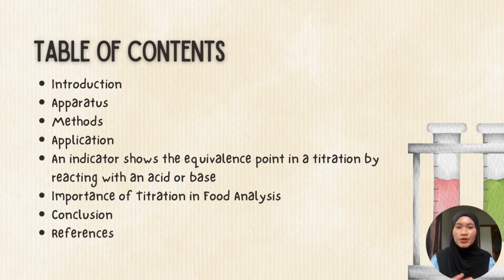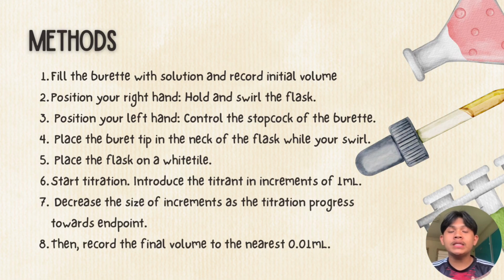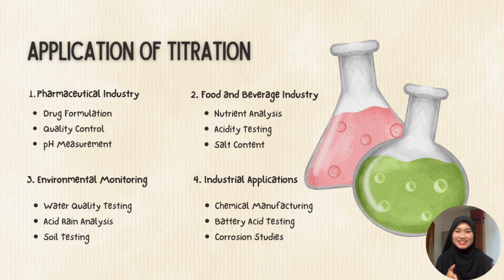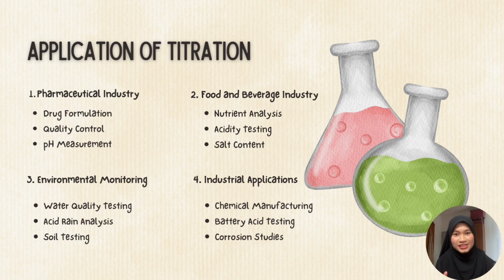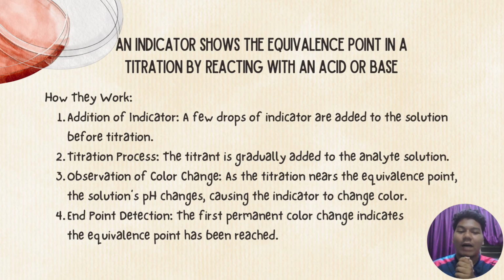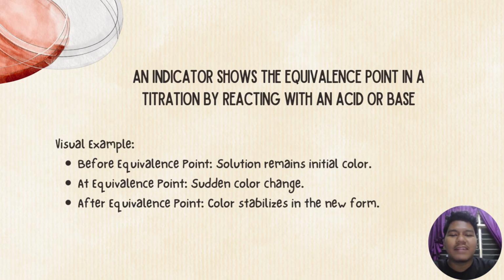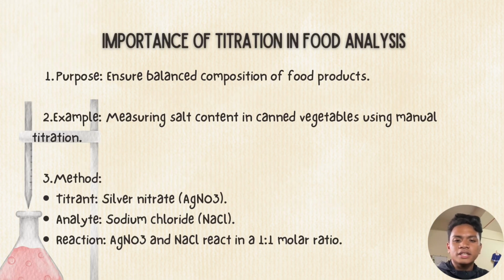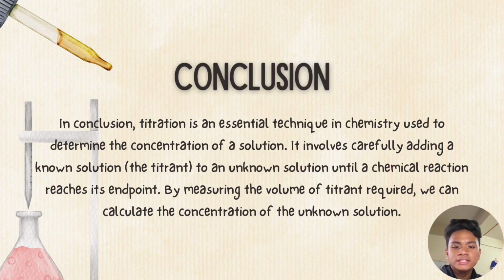CHM256 | AS1204C | VIDEO PRESENTATION | MASTERING THE ART OF TITRATION: A STEP-BY-STEP GUIDE